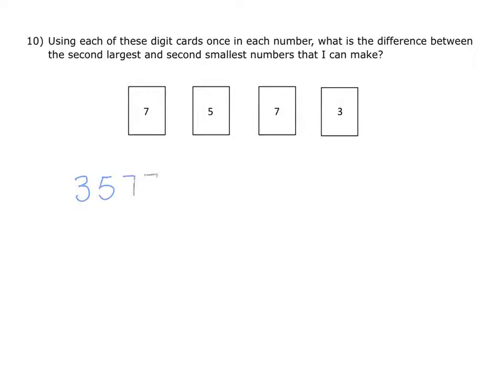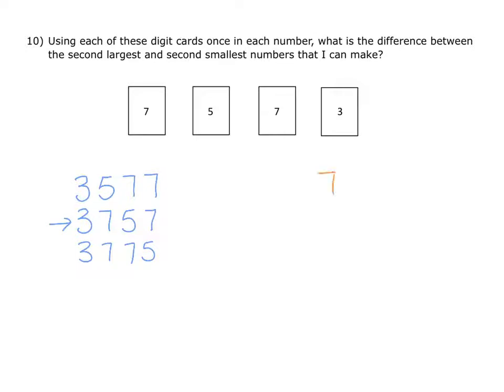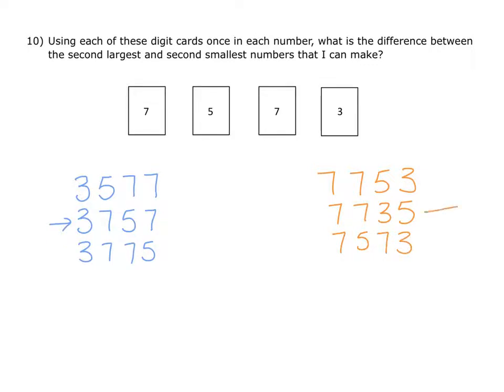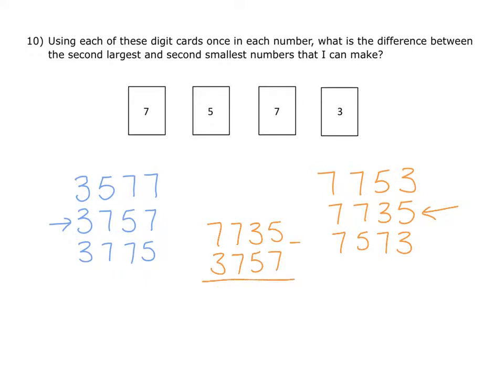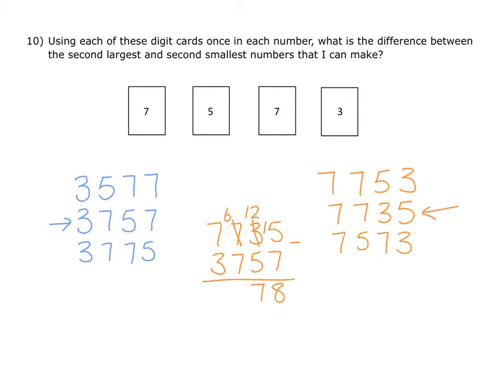11+ (11 Plus) Exam, Mathematics »Independent Schools« Pack 1, Paper 4, Question 10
⬆️This is a sample video tutorial from 11+ Mathematics: Independent Schools, Pack 1

✔️The pack covers all the key types of questions you need to know for the standard format 11+ Mathematics Exam